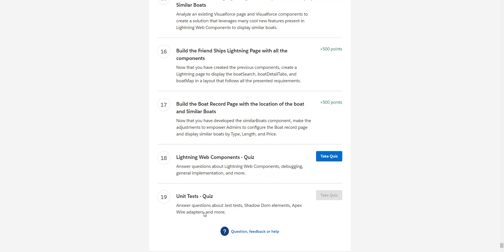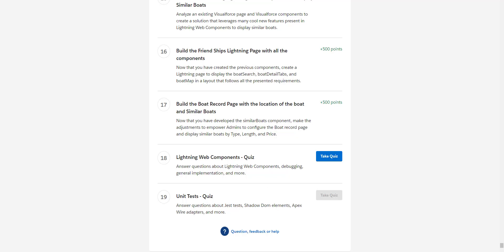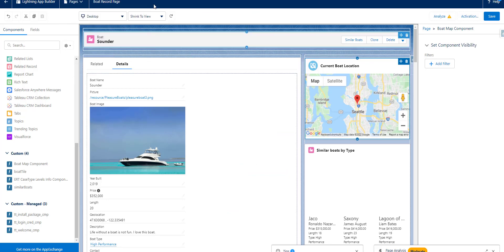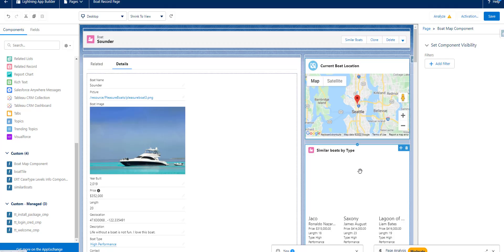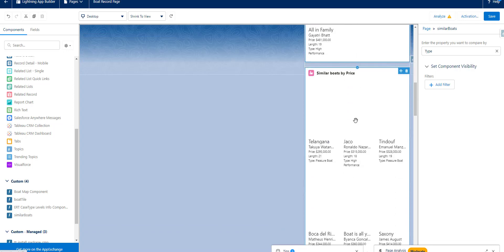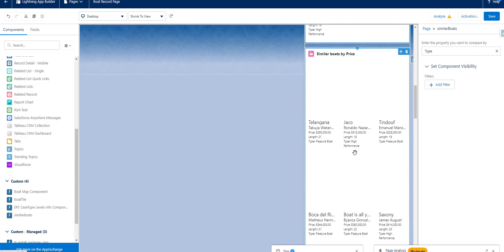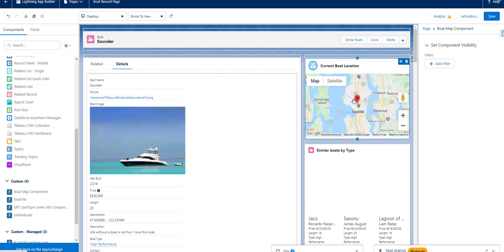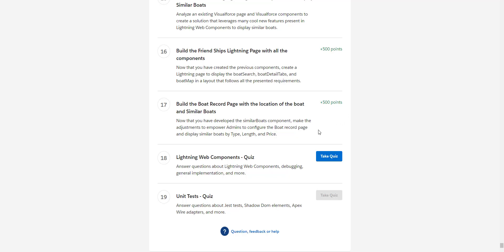Lightning Web Components Specialist CH 17 🧐 Build the Boat Record Page with the location of the boa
Lightning Web Components Specialist Ch 17 🧐  Build the Friend Ships Lightning Page with all the components

access lightning experience - who sees what: organization access (lightning experience) | salesforce.

Lightning Web Components Specialist Ch 17 🧐 Build the Boat Record Page with the location of the boat and Similar Boats

access lightning experience - who sees what: object access (lightning experience) | salesforce

find the entire series in the lightning experience at .. work with list views in lightning experience | salesforce.

🥾 earn the lightning experience for salesforce mobile app badge on trailhead .
set up lightning experience on mobile 🧐.

 what is the lightning experience?.

and the companion blog on enhanced notes in lightning experience here:.

find the blog post “pro tip: simplify file management with salesforce files in lightning experience” here:..

lightning experience salesforce - search in salesforce (lightning experience) | salesforce.
find the entire series in the lightning experience at . create walkthroughs in lightning experience | salesforce.

work with list views in lightning experience | salesforce.

forecast accurately with collaborative forecasts in lightning experience | salesforce.

lightning experience salesforce - salesforce files in lightning experience | salesforce

 the lightning experience dashboard is a powerful and intuitive tool for analyzing your salesforce data. when you need to see your business data  nothing shows the big picture like a lightning experience dashboard.  the lead workspace in lightning experience is command central for working toward lead qualification.

notes in lightning experience - lightning experience transition assistant demo.
salesforce files in lightning experience | salesforce. and the companion blog on enhanced notes in lightning experience here:.

notes in lightning experience - salesforce: create a note in lightning experience

salesforce: create a note in lightning experience.
 list views in lightning experience allow you to add filters  wrap text and edit multiple records at once.
move to lightning experience in 60 days.

Lightning Web Components Specialist Memoir ❤️ Build The Component BoatTile Challenge

report lightning experience - manage report and dashboard folders (lightning experience) | salesforce.

admin beginner :: reports and dashboards for lightning experience :: format reports :: create report. einstein analytics: report builder in lightning experience. salesforce trailhead  - introduction to reports and dashboards in lightning experience.

 the lightning experience dashboard is a powerful and intuitive tool for analyzing your salesforce data. when you need to see your business data  nothing shows the big picture like a lightning experience dashboard.
to learn more about creating reports  see build a lightning experience report in salesforce help..

quickly and easily organize your salesforce reports and dashboards in lightning experience.